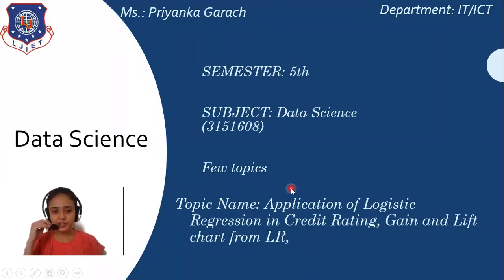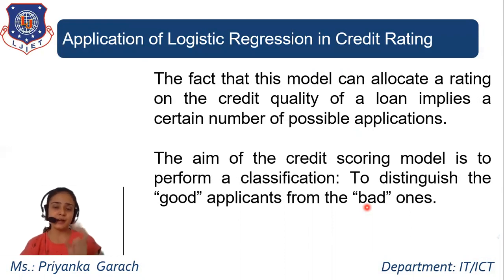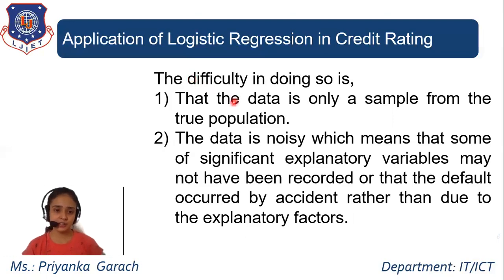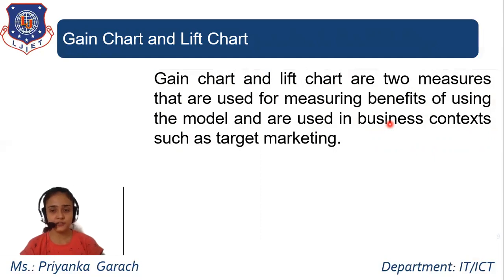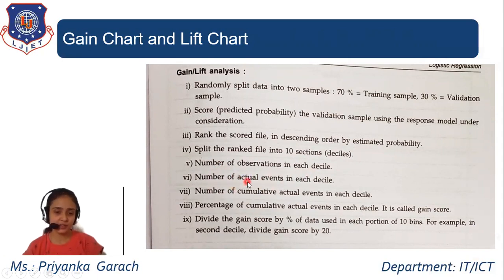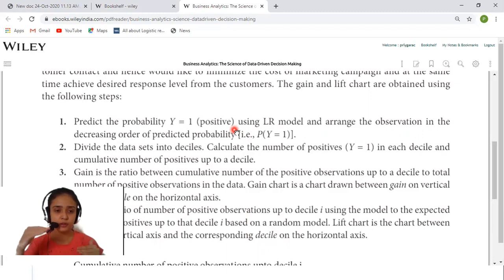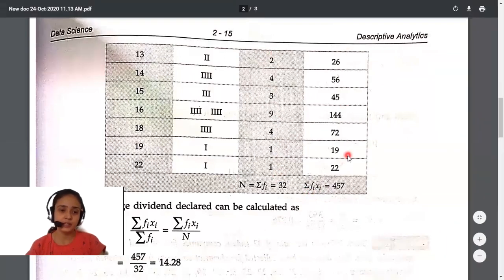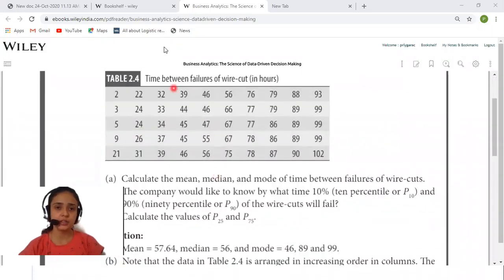Lec-48_Application of Logistic Regression |Data Science | IT Engineering